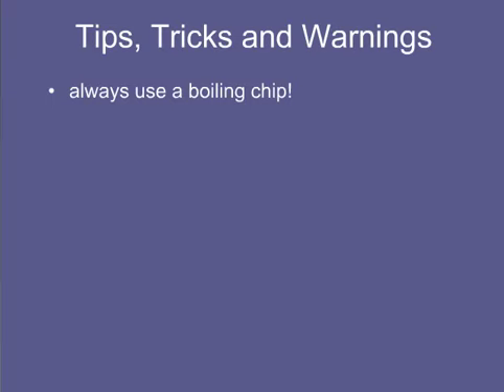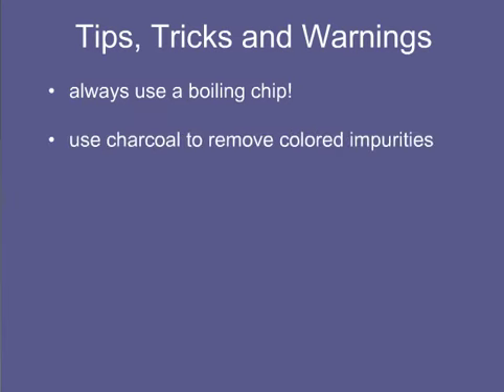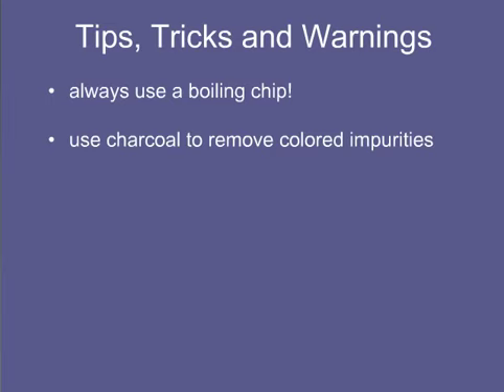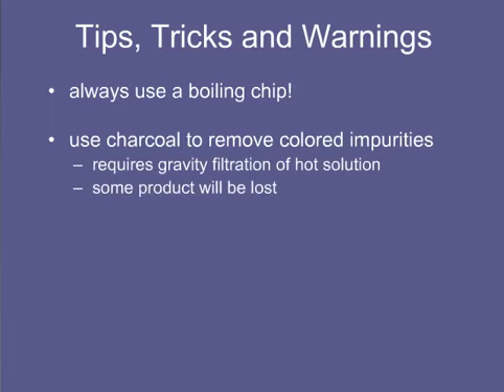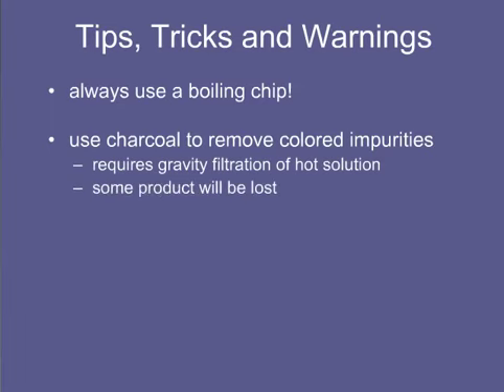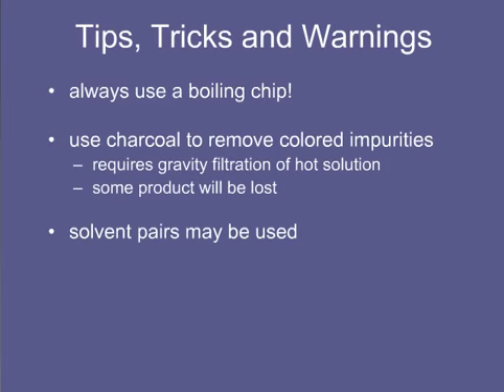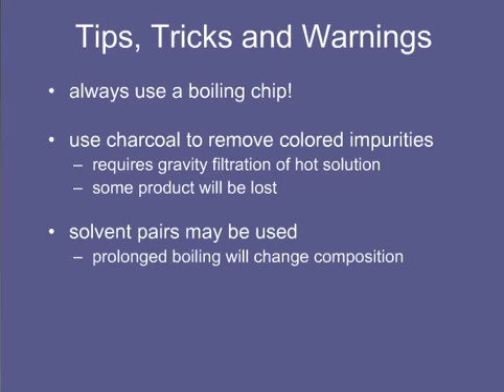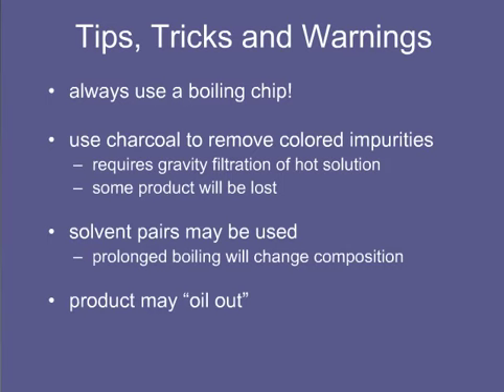8 Tips, Tricks and Warnings